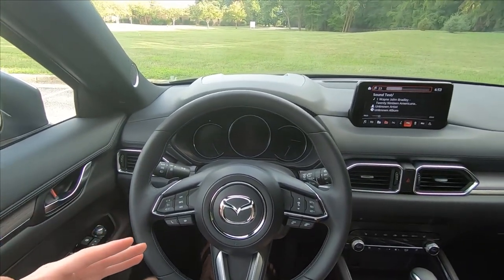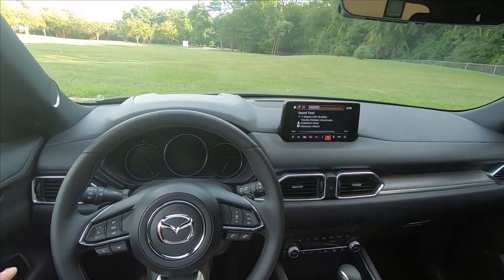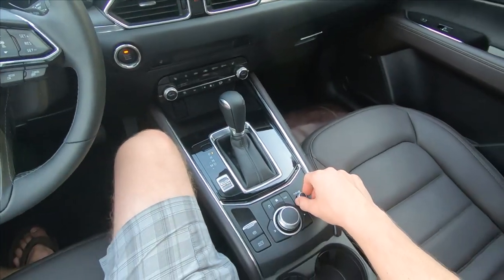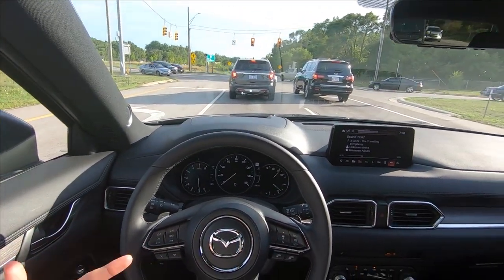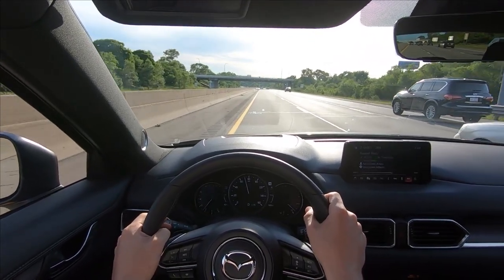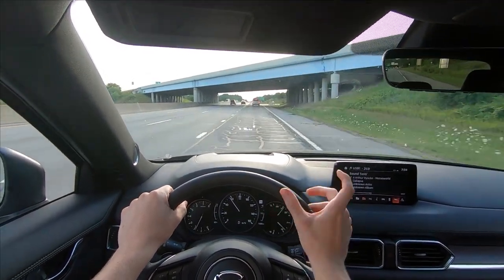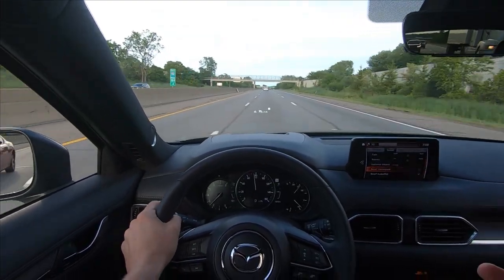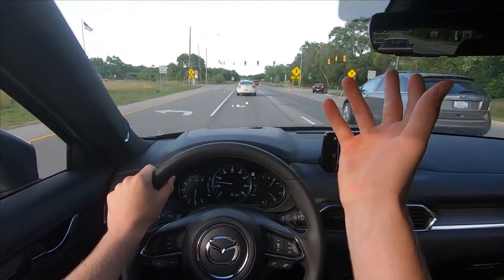2020 Mazda CX-5 – 10-speaker Bose Radio Test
Like all top-level Mazdas, the CX-5 Signature features a 10-speaker Bose sound system. However, this one was a bit of a let down.